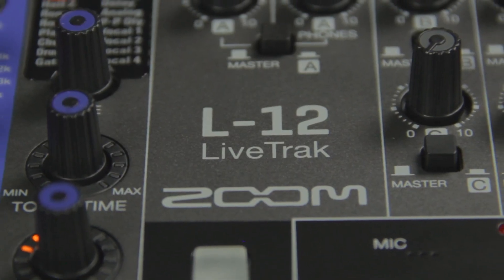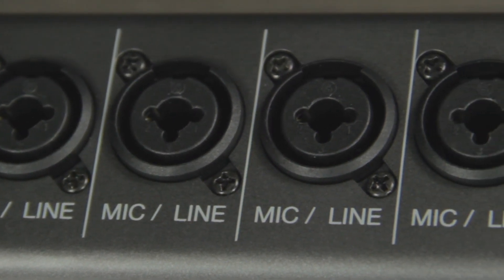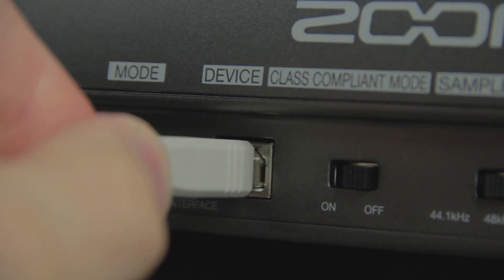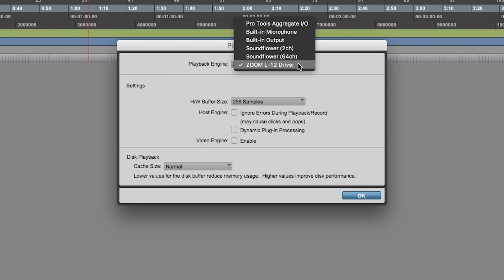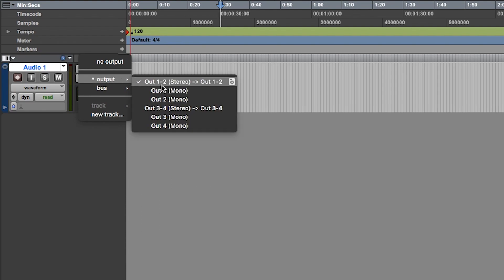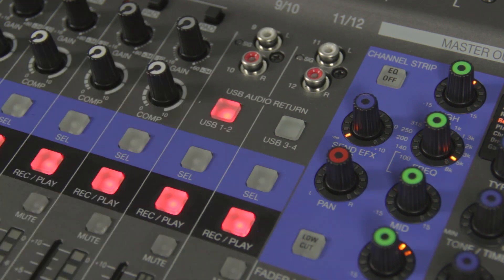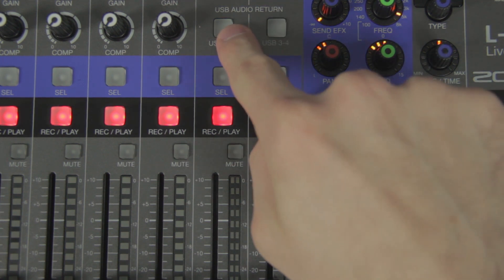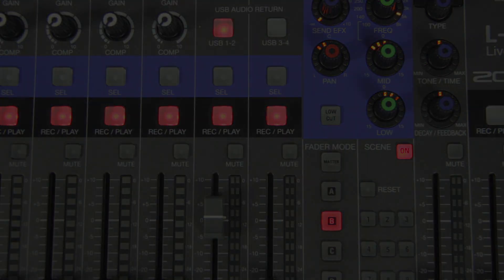Zoom LiveTrak L-12: Audio Interface Mode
Hi everyone, this is John from Zoom and I'm here to show you how to use the LiveTrak L-12 as an audio interface.

The L-12 can be used as a 14-in/4-out USB audio interface. You will need to download and install the audio driver from our website before connecting to your computer.

Use a USB cable to connect the L-12 to your computer and set the Mode switch to Audio Interface. Power on the L-12 and it will connect automatically.

Once the L-12 driver is selected in your DAW, channels 1-12 on the LiveTrak will appear as inputs 1-12 in your software. The stereo mix will appear as inputs 13-14. Channels 9-12 on the L-12 can be used to return outputs 1-4 in your DAW. The USB return can be enabled by pressing the USB Audio Return button. This feature is useful for playing back a click track or backing track from your software.

With the L-12’s flexible headphone routing, you can send the click to the drummer but create a separate mix for the other band members. The USB return tracks will also be recorded to the SD card with your other inputs.

For more information on Zoom products, please visit ZOOMCORP.com